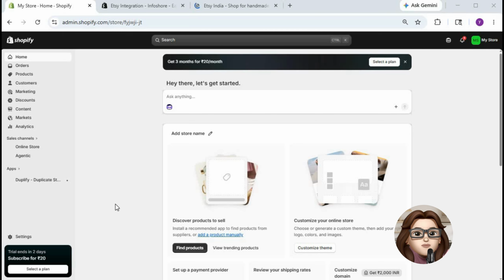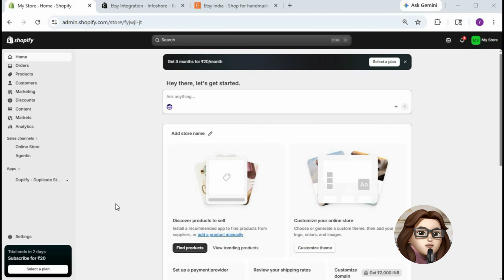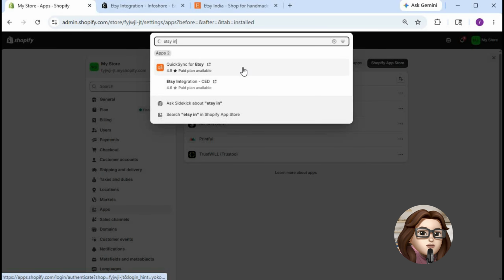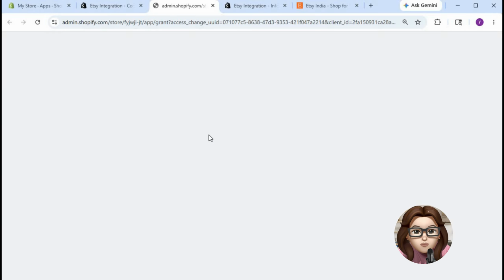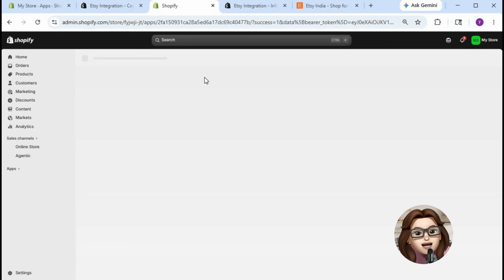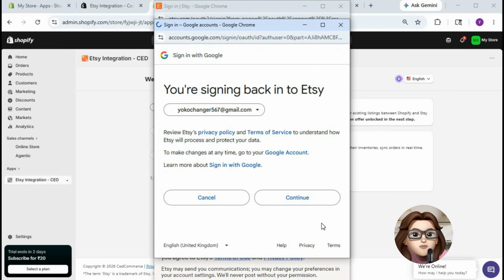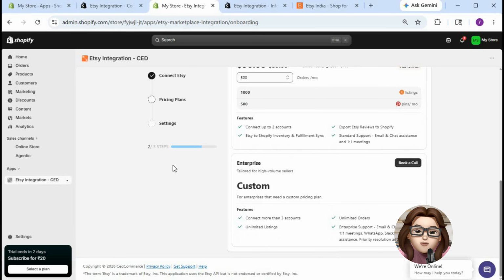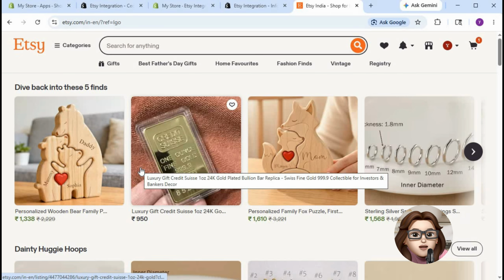How to Import Products From Shopify to Etsy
Learn how to import products from Shopify to Etsy with this easy step-by-step tutorial. In this video, I’ll show you exactly how to transfer and sync products between Shopify and Etsy in 2026 so you can expand your online sales across multiple platforms.

Selling on both Shopify and Etsy is a powerful strategy for increasing visibility, reaching new customers, and growing an eCommerce business. Many sellers use Shopify for building a branded online store while also using Etsy to reach shoppers searching for handmade, vintage, print-on-demand, digital, or creative products.

In this tutorial, you’ll learn how to connect Etsy to Shopify, import or sync products, manage inventory, and publish listings step by step. I’ll also explain how Shopify and Etsy integrations work and how product information, pricing, and inventory can stay organized across both platforms.

You’ll discover practical tips such as:

Connecting Shopify and Etsy correctly
Importing product listings efficiently
Syncing inventory and pricing
Managing orders across platforms
Optimizing Etsy product listings
Avoiding duplicate inventory problems
Expanding online sales channels

I’ll also explain common mistakes beginners make when importing products and how to troubleshoot syncing errors, missing listings, inventory conflicts, image upload issues, or Etsy integration problems.

This tutorial is perfect for Shopify store owners, Etsy sellers, print-on-demand businesses, dropshippers, creators, online entrepreneurs, marketers, and anyone trying to sell products across multiple marketplaces. Even if you’re completely new to Shopify or Etsy integrations, the setup steps in this guide are beginner-friendly and easy to follow.

Importing Shopify products to Etsy properly can help increase product visibility, improve inventory management, grow online sales, simplify operations, and support long-term eCommerce growth.

If you found this tutorial helpful, make sure to like the video, subscribe to the channel, and turn on notifications for more Shopify tutorials, Etsy guides, eCommerce tips, and online business tutorials.

This video shows you How to Import Products From Shopify to Etsy Easily! Watch this Video till the end to learn How to Import Products From Shopify to Etsy.

Were you able to figure out How to Import Products From Shopify to Etsy? Share this with your friends who want How to Import Products From Shopify to Etsy.

Problem Solved in this Video-:

What Do you Think of How to Import Products From Shopify to Etsy?